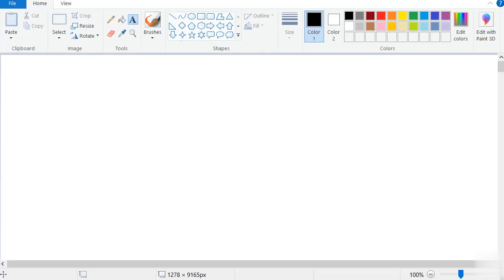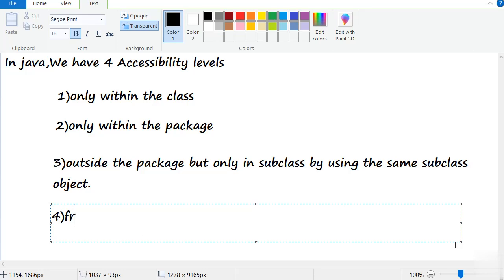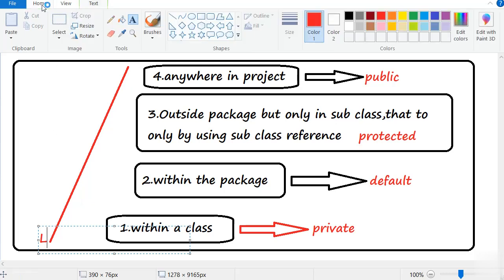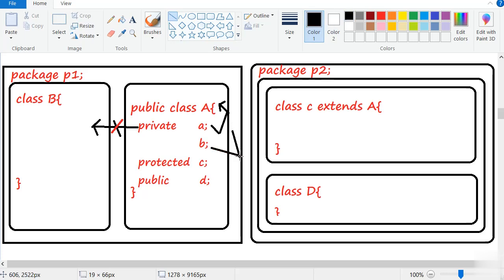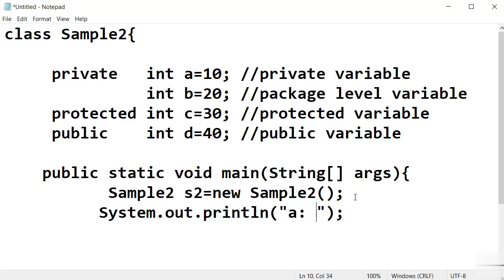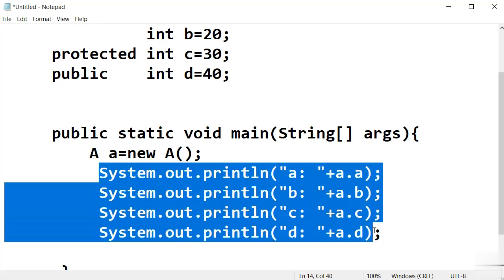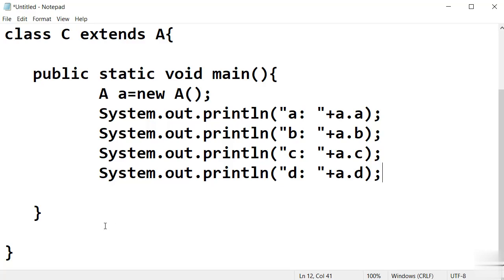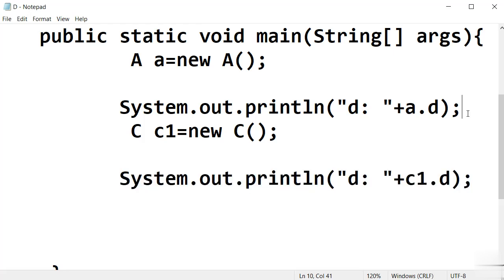50 Accessibility modifiers